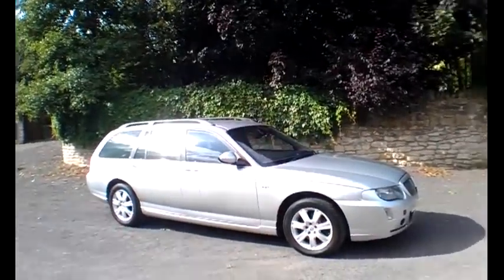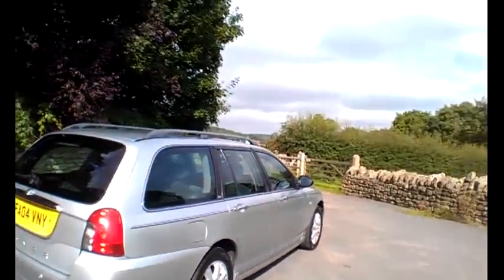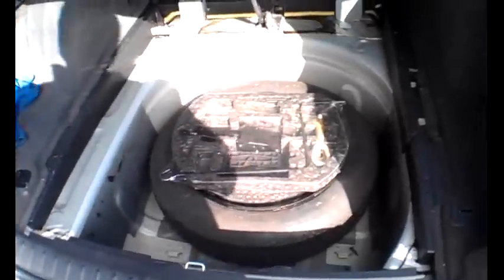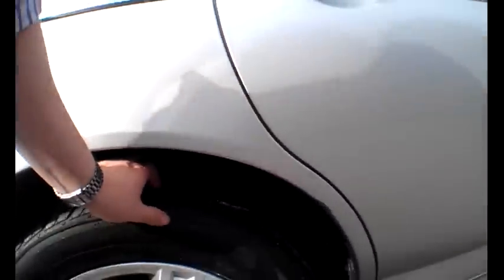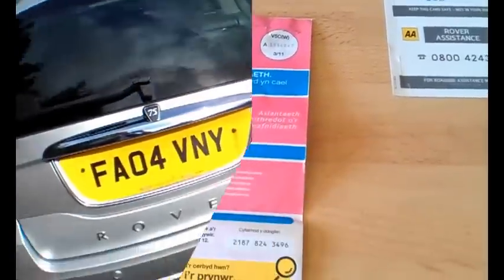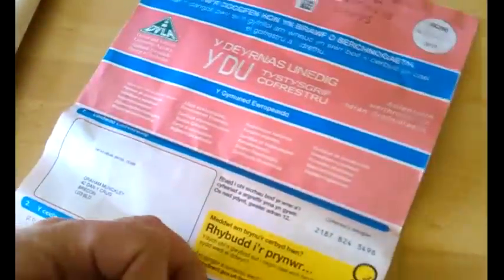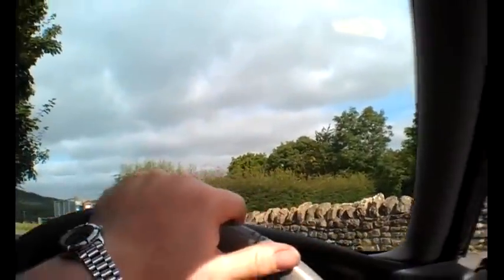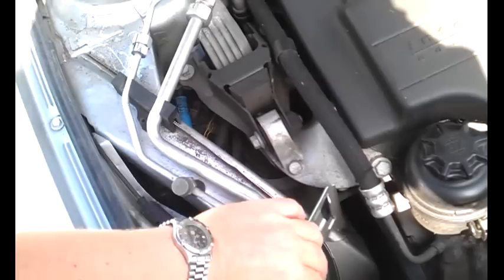Rover 75 tourer @ bathcars